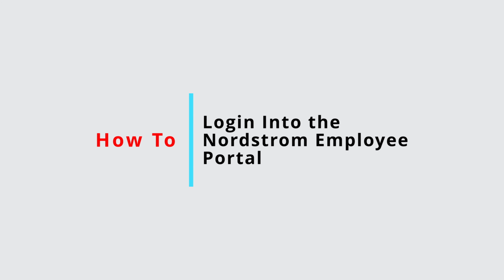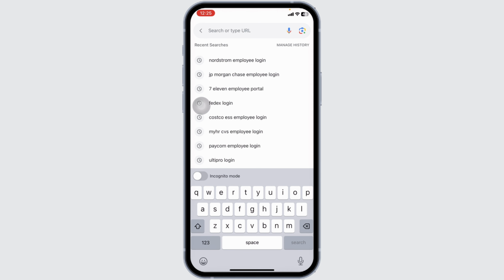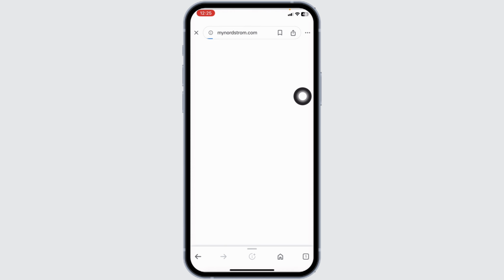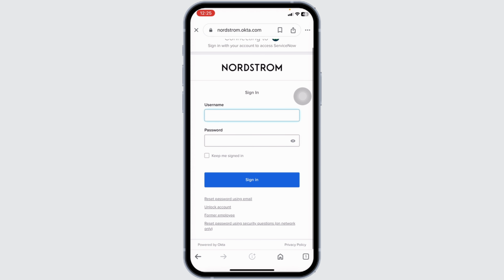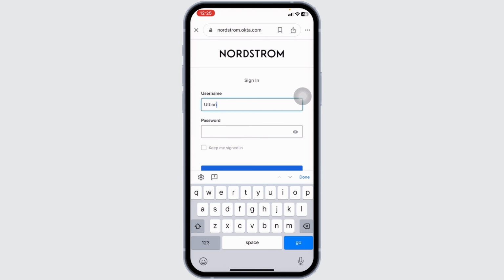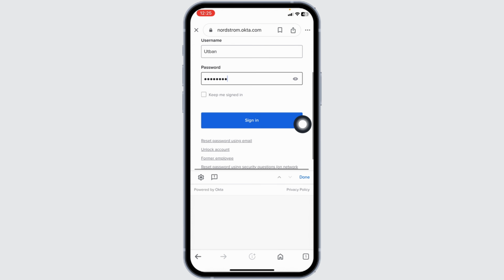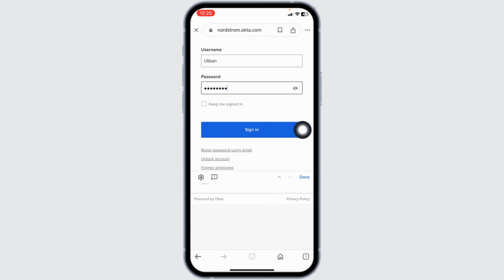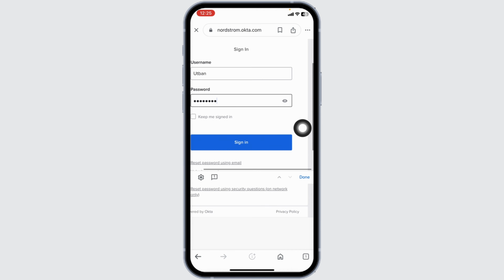How To Login Into the Nordstrom Employee Portal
"Gain easy access to the Nordstrom Employee Portal with this step-by-step tutorial. Whether you're a new employee or need a refresher on the login process, this guide will help you navigate the Nordstrom Employee Portal login via Okta effortlessly.

In this tutorial, we'll cover:

- Navigating to the Nordstrom Employee Portal login page.
- Entering your login credentials securely.
- Troubleshooting common login issues.
- Tips for accessing your employee information efficiently.

If you're wondering how to login into the Nordstrom Employee Portal using Okta, this video has you covered.